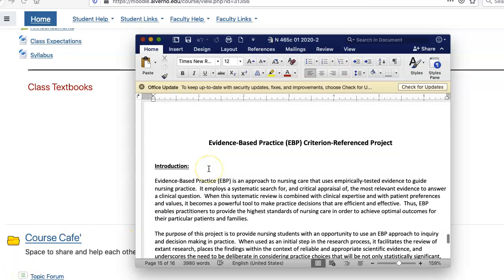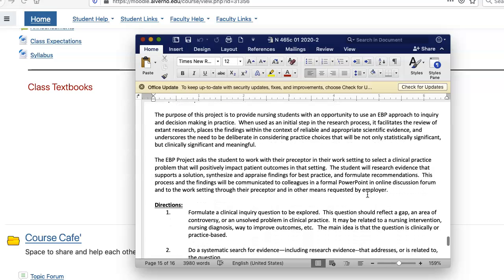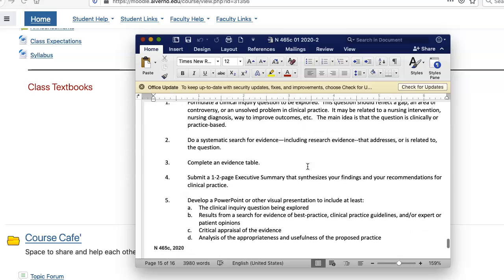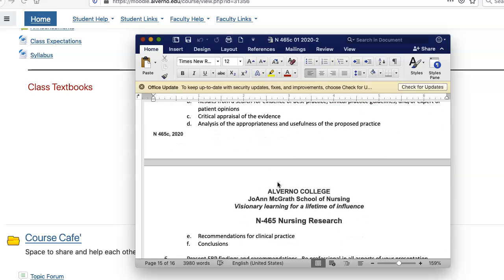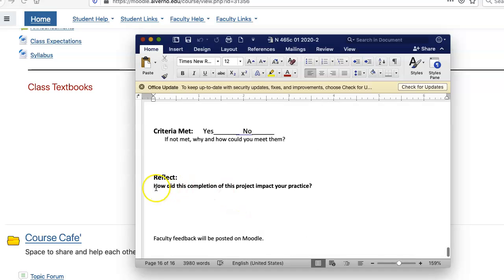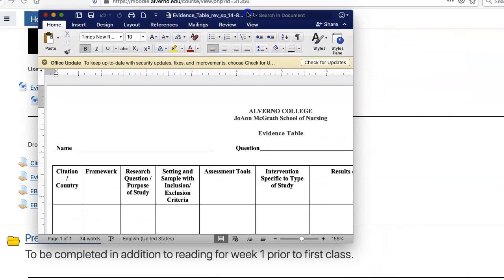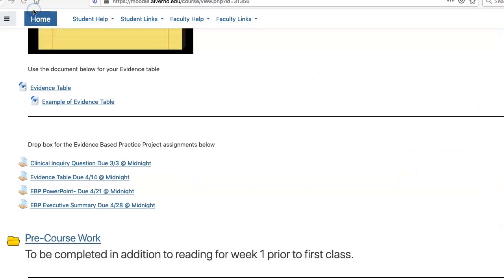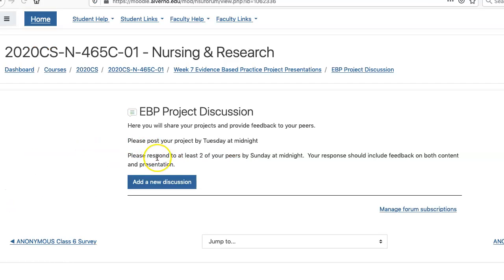Evidence-Based Project Overview